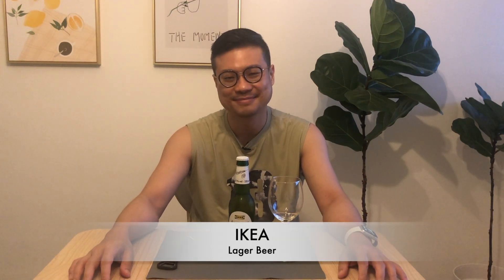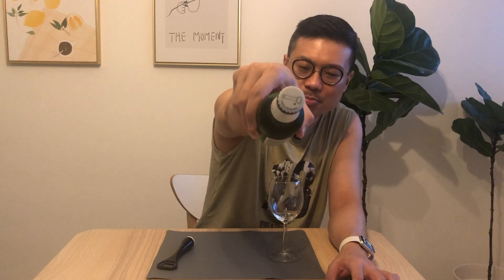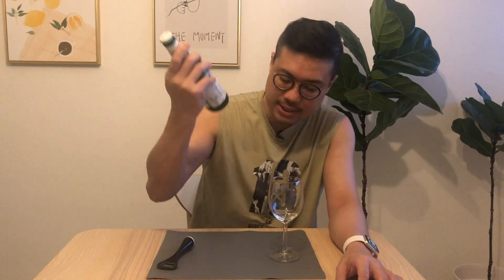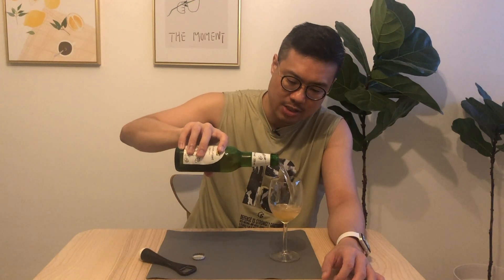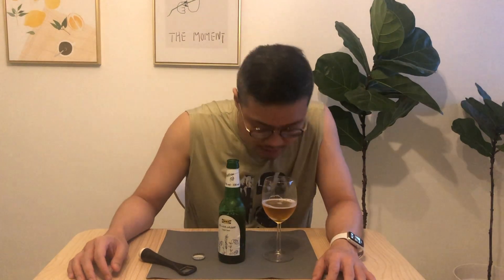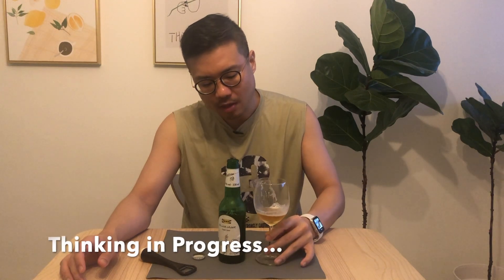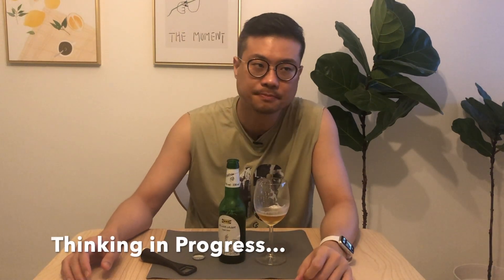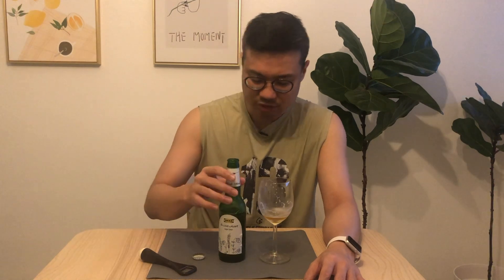IKEA Lager Beer - Honest Review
Drink reviews for beginners! I'm reviewing the IKEA Lager Beer, check out my taste test to see if this drink suits your palate. Who knew IKEA also sells beer! So now we can shop around for furnitures and decorations, and then have a beer to chill to as well!